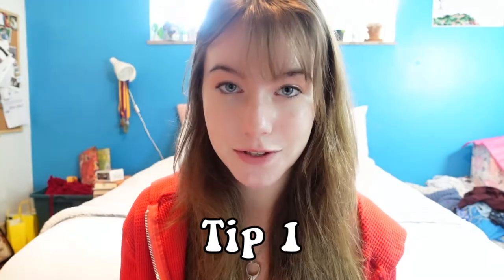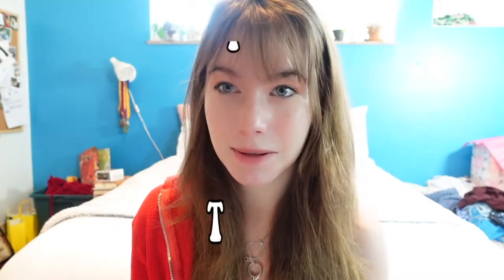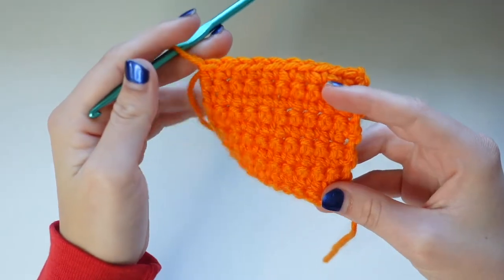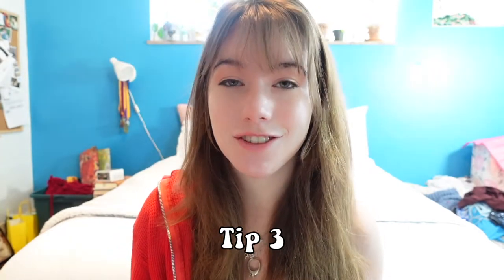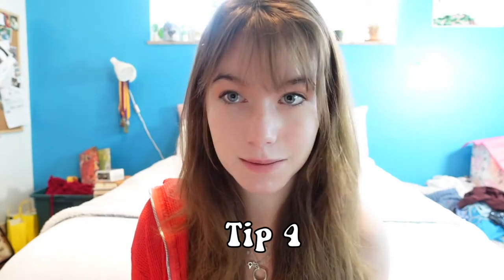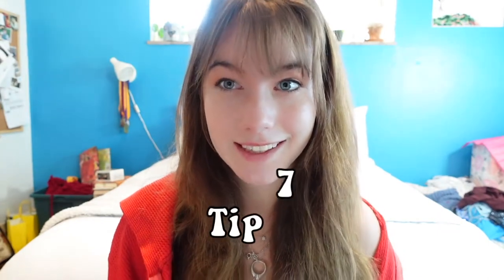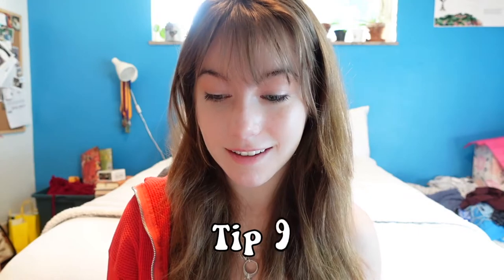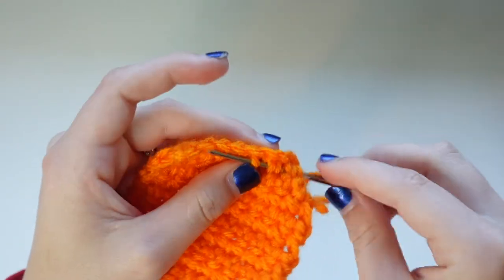Top 10 Tips for Beginner Crocheters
Hi everyone! My name is Gabrielle and I make crochet videos. Today's video covers the most important tips I could give you to help all the beginners out there on their crochet journey. I hope my crochet advice helps you!